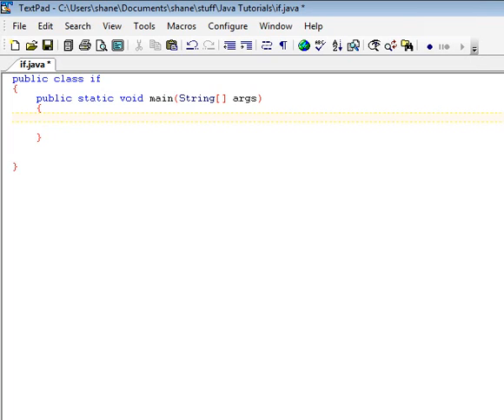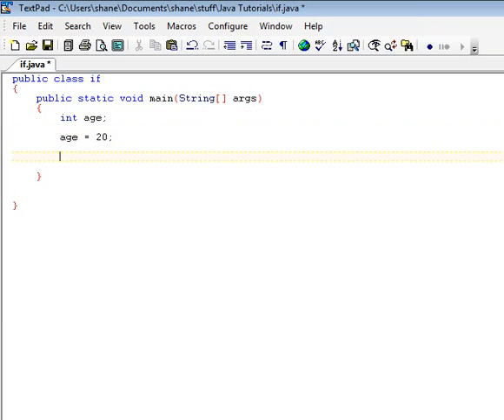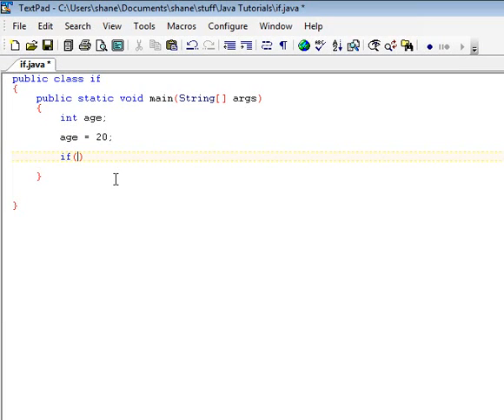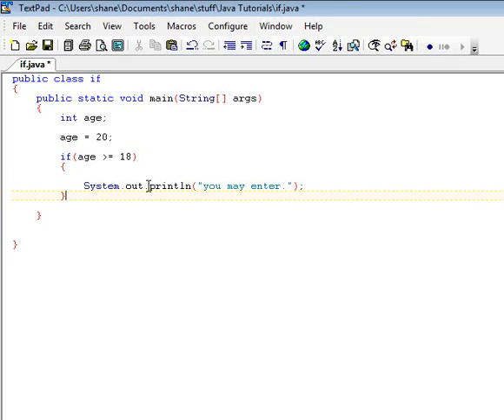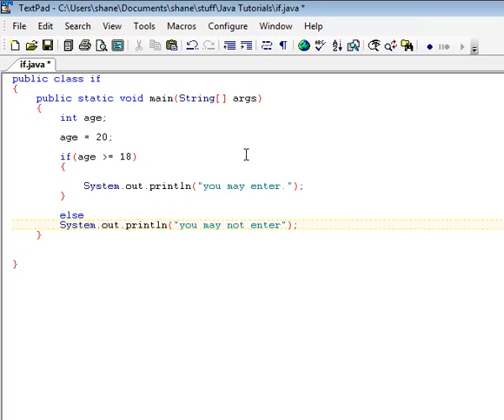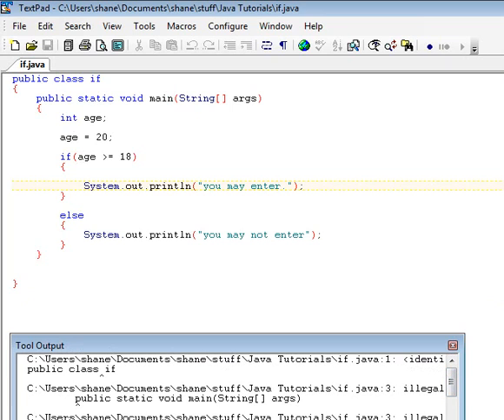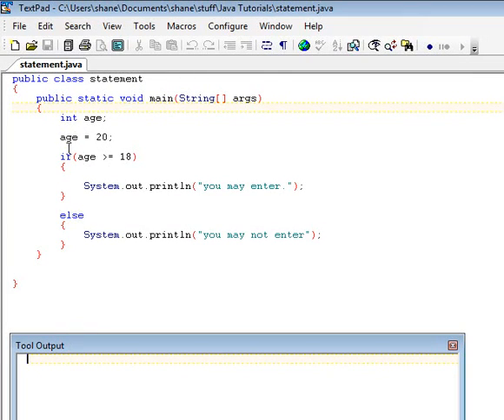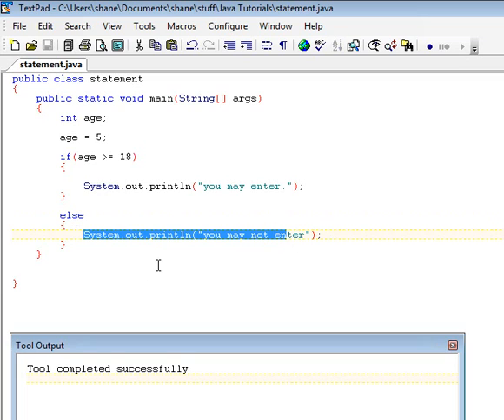Java programming Tutorial 13 - IF Statement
The IF Statement, one of the most important things to know. Intro to decision making.